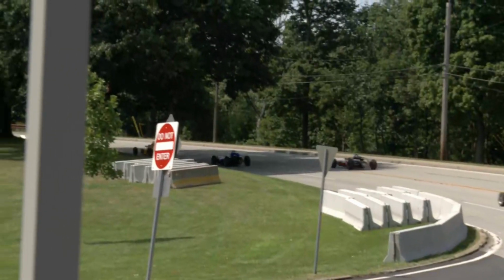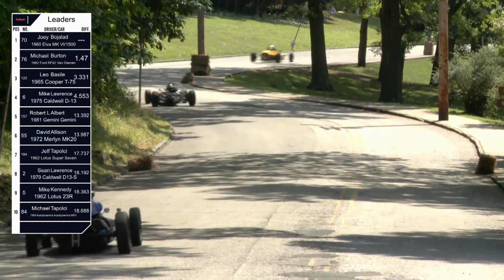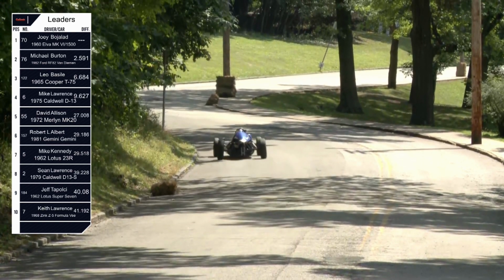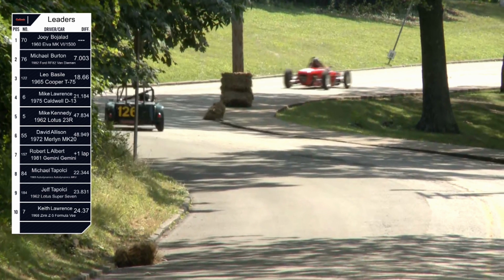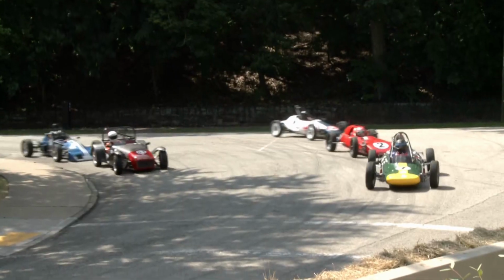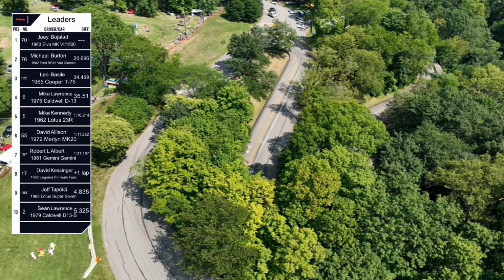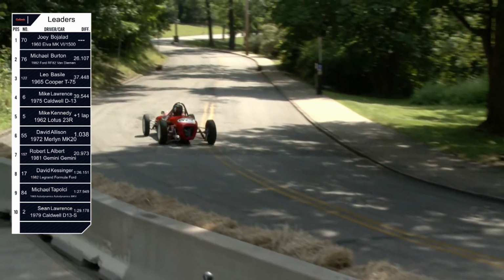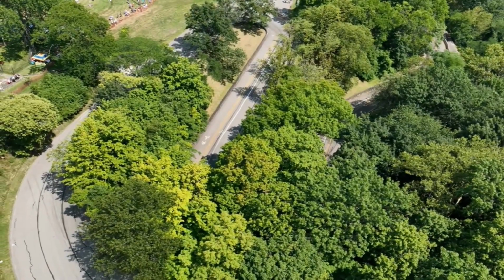PVGP 2023 Vintage Sports Racers & Formula Racers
Pittsburgh Vintage Grand Prix at Schenley Park

Limited production sports cars, racing “specials” built or in production prior to 1963, pre-1961 Formula 2, Formula 3 (500cc), and Formula Junior.  Certain later models may be accepted on application. Sports Racers (up to 1500cc). Formula 2, 3 and Junior. Sports Racers & Limited Production GT.

Formula Fords - must have a Ford Engine per SCCA or Monoposto rules and must run on vintage Formula Ford treaded tires.  There will be a class within the overall race group for most Formula Fords manufactured between 1967 and 1981. Post 1981 Fords subject to approval.